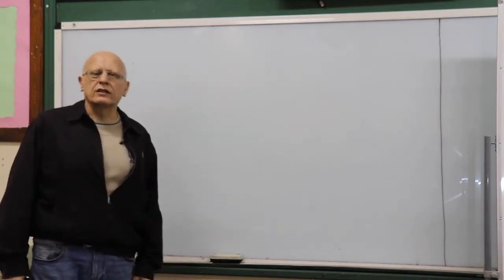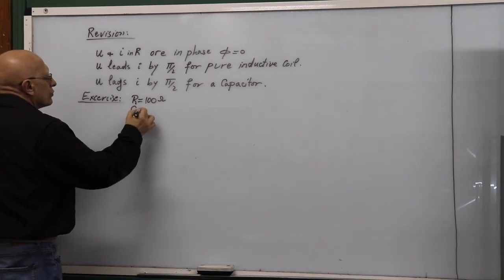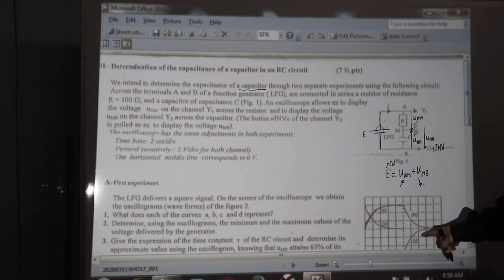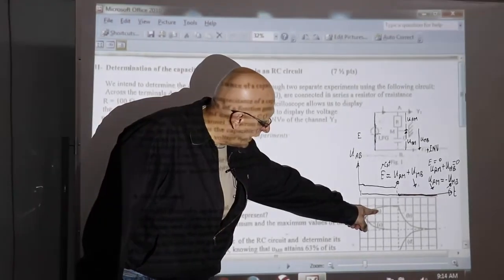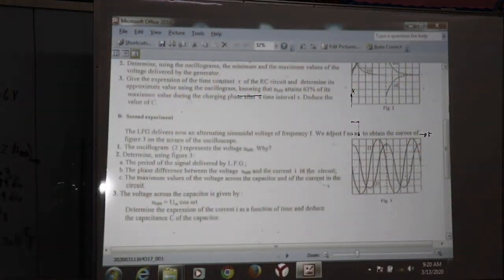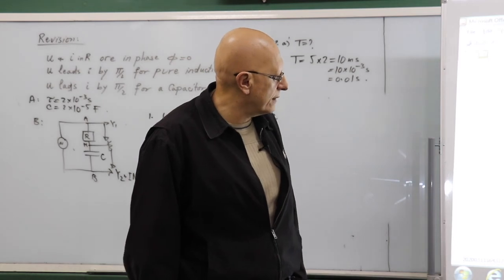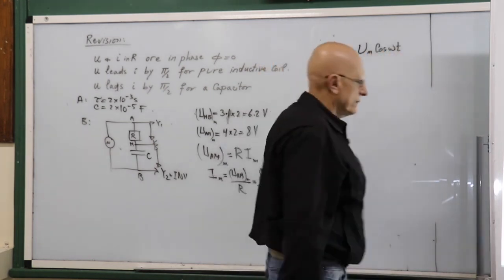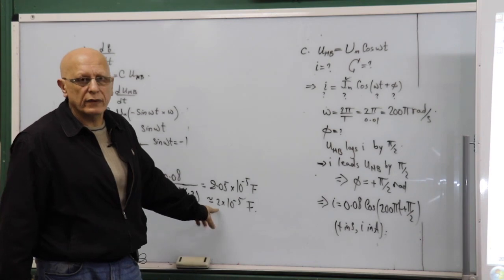Lecture 1.4 Alternating Sinusoidal Voltage and Current